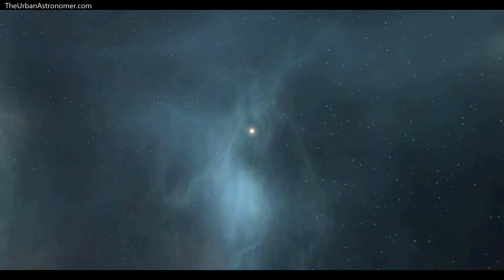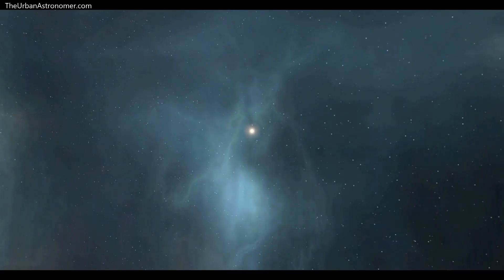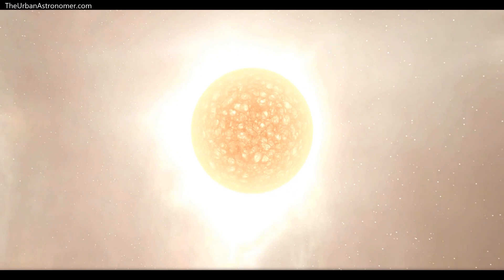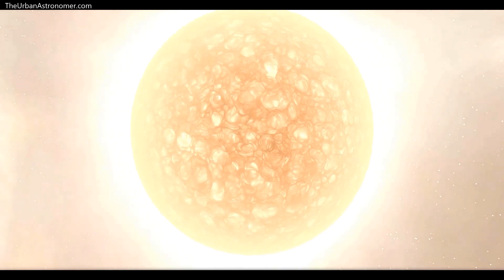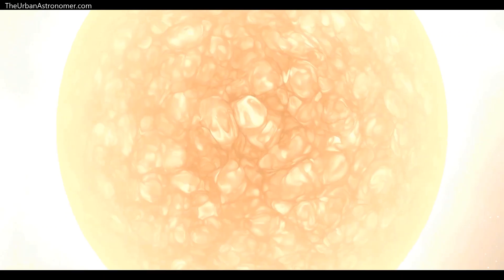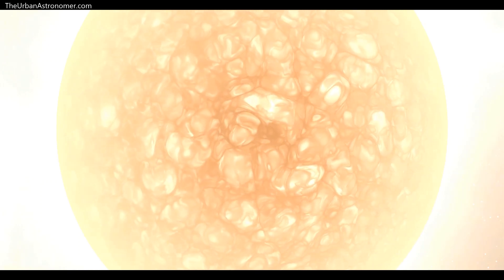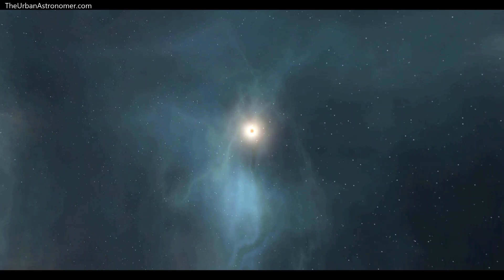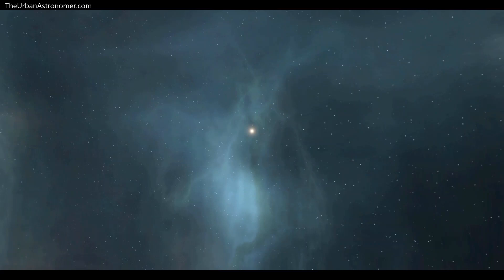Betelgeuse Dimming Explained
Betelgeuse went through an unprecedented dimming towards the end of 2019 and the beginning of 2020. Researchers have proposed a reason for it.